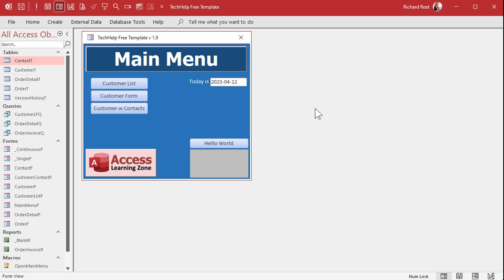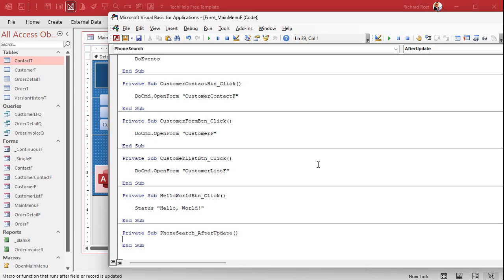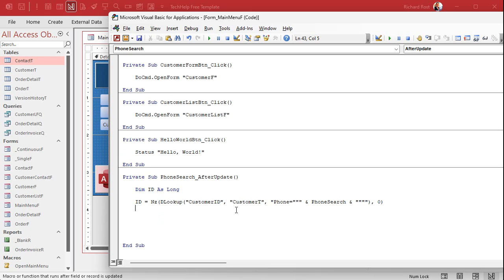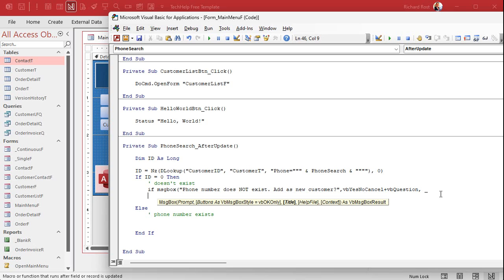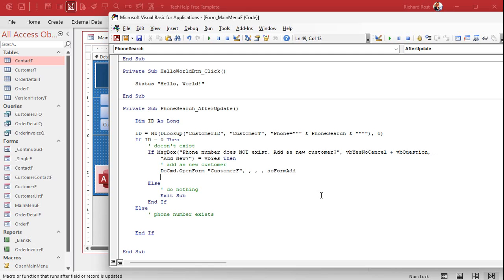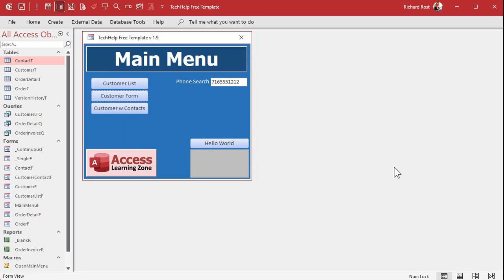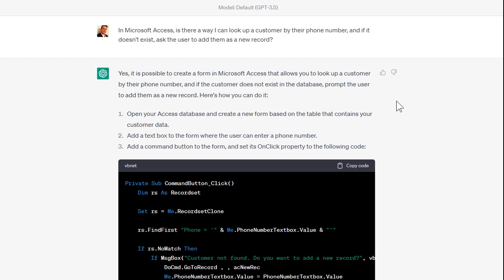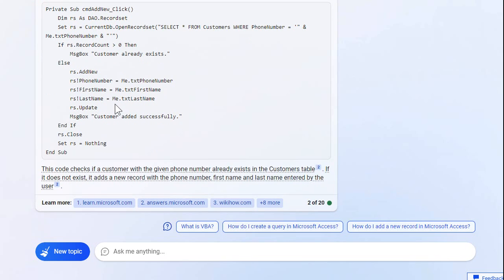Mastering Microsoft Access: How to Search for Existing Records and Add New Ones with Ease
In this Microsoft Access tutorial I will teach you how to search to see if a value already exists in the table and if so open that record. If not, prompt to add it as a new record.

Sophie from Laramie, Wyoming (a Platinum Member) asks: Is there a way I can look up a customer by their phone number, and if it doesn't exist, ask the user to add them as a new record?